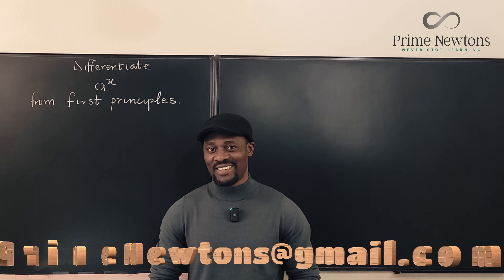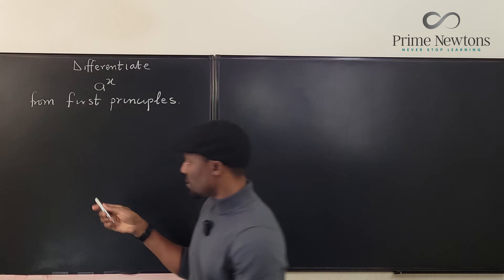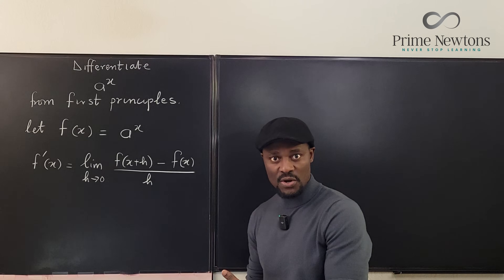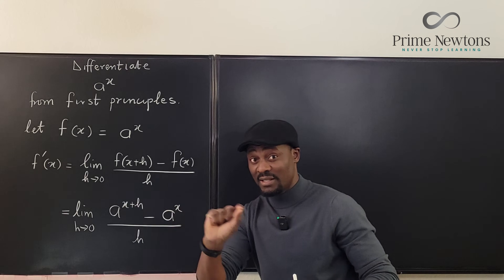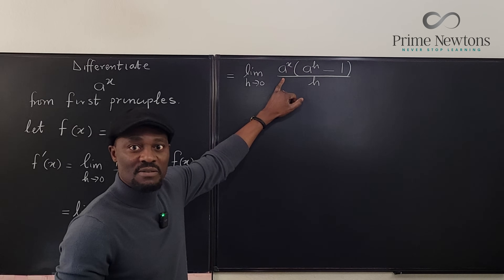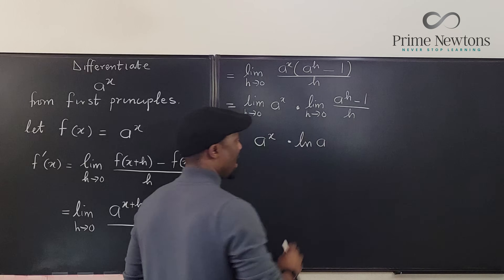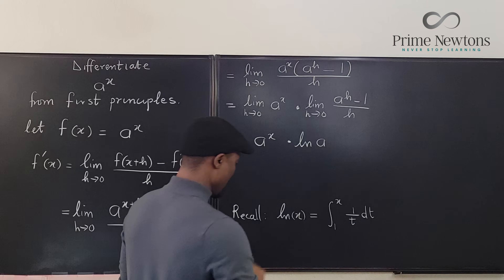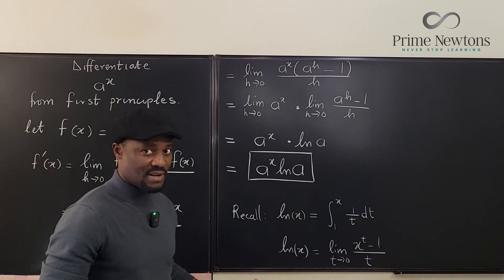Differentiation a^x from first principles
Differentiating this function from first principles requires the use of the definition of the derivative and more importantly the limit definition of the natural log.